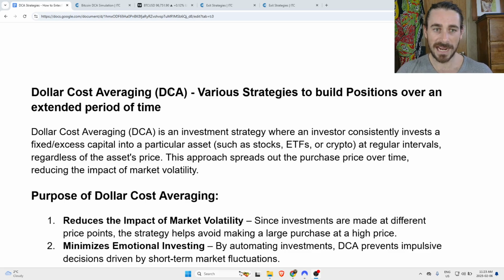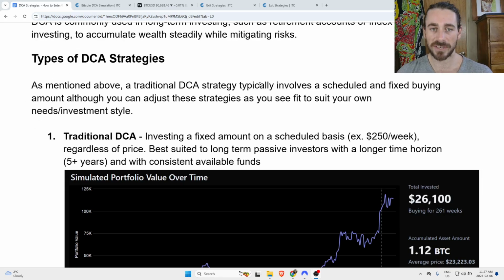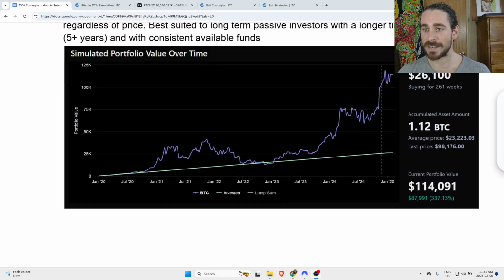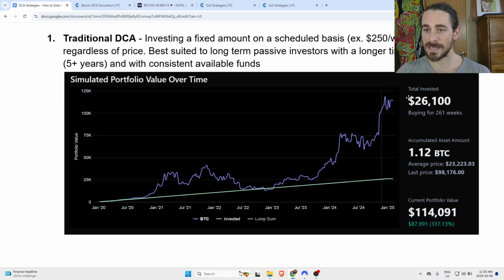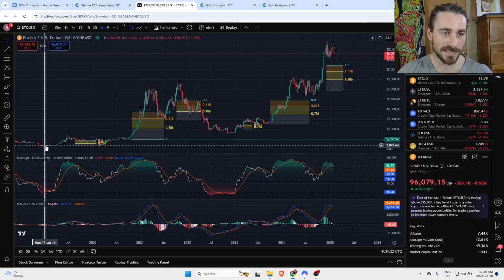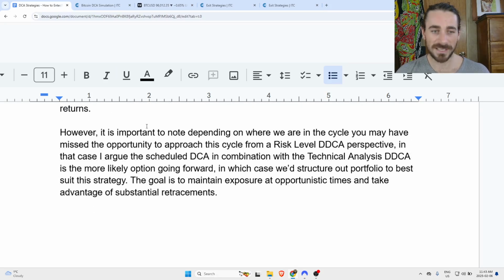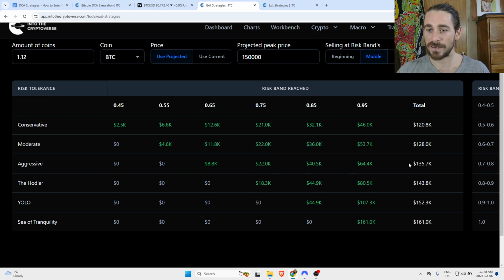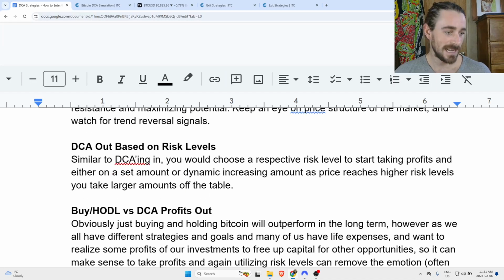The Art of DCA - Building a Risk Adjusted Portfolio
Today I cover a concept that many investors can utilize to help build their portfolios while managing emotion and mitigating risk. By employing a combination of DCA and dynamic accumulation strategies we can position ourselves when prices are historically cheap, and look to take profits when things get overheated. Using tools, we can compare prior performance of DCA strategies and figure out what is best suited to our own portfolios.

Use the links below and follow the steps for a $10-25 bonus per platform. If you sign up with my link I will SEND YOU MY BONUS that's up to $50/platform that you can use to trade. Just sign up with my link, follow the steps and provide proof.

Featuring; DCA Strategy, Introduction to Technical Analysis, Bitcoin Miner Comparison / Tracker, Navigating Altcoins & Portfolio Structuring, various deep dives on potential investment opportunities.

**Follow Me**
X; @DD_Value

All information and articles shown in the video are publicly available on the internet, and could be at risk of being doctored or inaccurate. This information displayed is not intended to harm or slander any individual or entity.